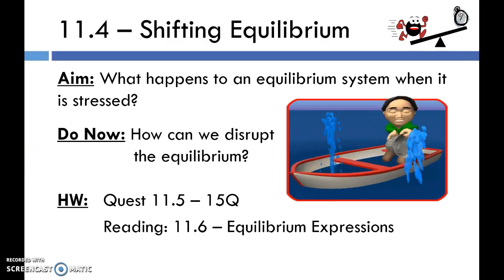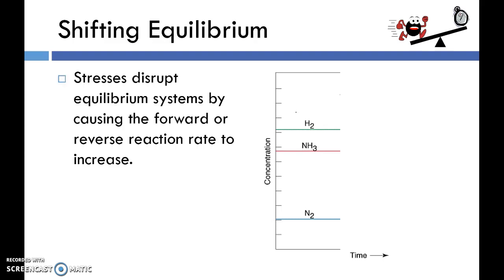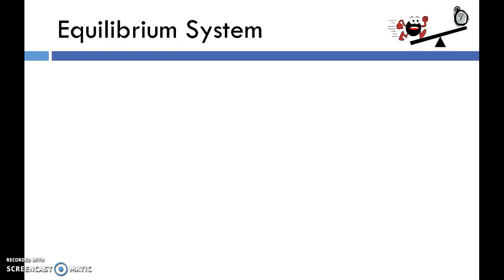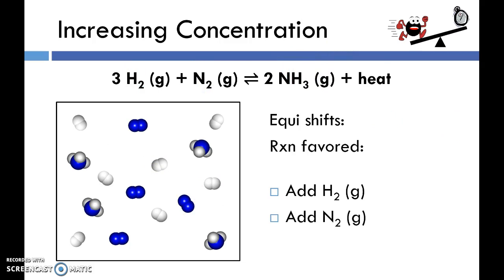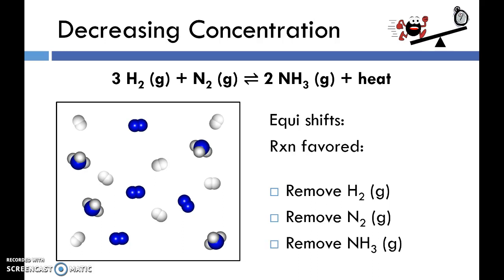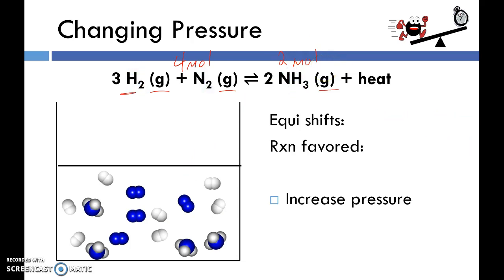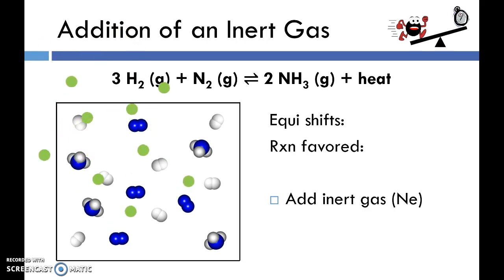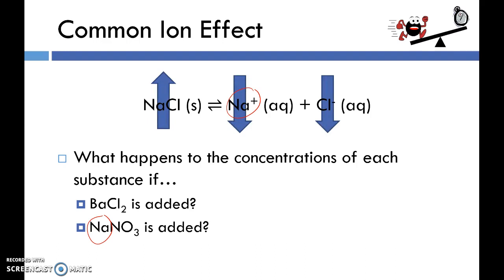11.4 - Shifting Equilibrium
Tutorial on Le Chatelier's Principle